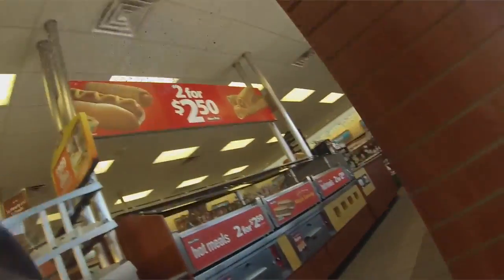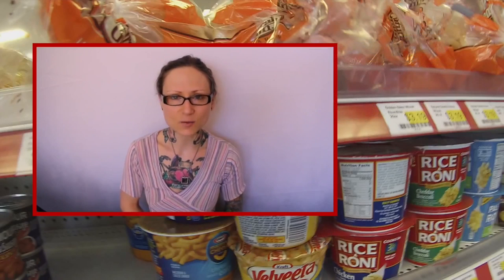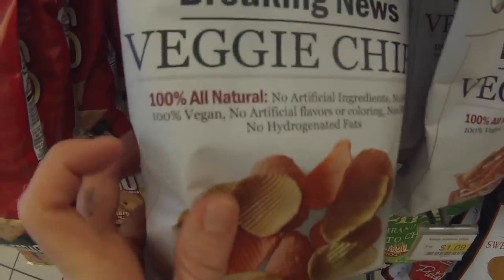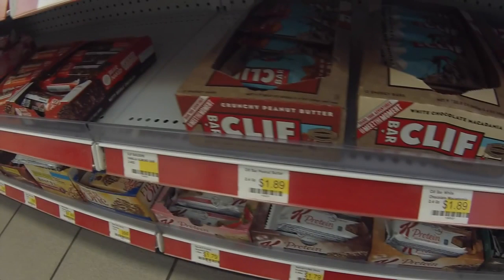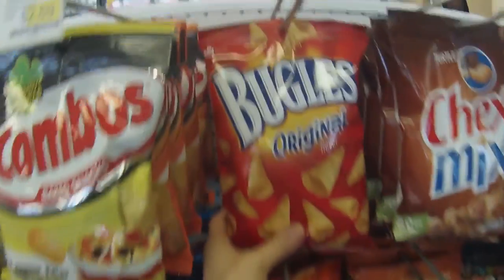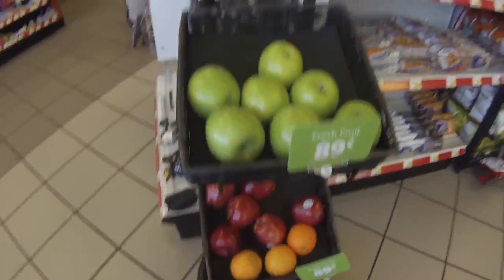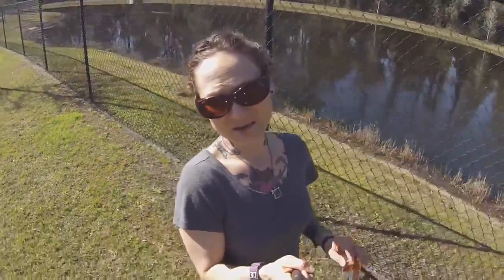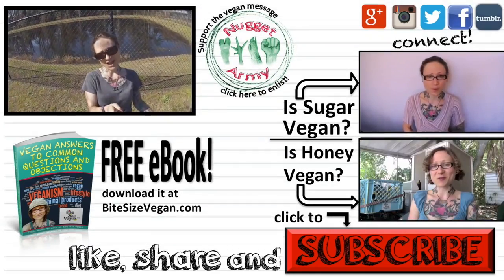Vegan Gas Station Food Challenge!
goo.gl/hn6JR7. Free Healthy Vegan Recipes!

Does traveling as a vegan sound challenging?  Do you wonder what vegans can eat on the go?  During my recent move I decided to challenge myself and see what vegan food I could find in a random gas station in the middle of “Podunk” Florida.  Hopefully this will help show that it’s not that difficult to find vegan food- even on the run.  Links to all products below! **PLEASE NOTE- Funyuns are NOT vegan but several Funyun knockoffs like "Onyums" are!  Also the Crab Chips have honey- my bad, guys!**
More Information On:
Sugar:
Honey:
How to Make Vegan Chapstick:
Vegan Gas Station Foods Found (some contain sugar- use your judgment):
Smuckers Squeeze Jelly:
Jif Peanut Butter:
Dole Peaches:
Bread:
Sahale Maple Pecans:
Sahale Pomegranate Pistachios:
The Daily Crave Veggie Sticks:
The Daily Crave Veggie Chips:
Garden Veggie Straws:
Cinnamon Apple Straws:
Food Should Taste Good Sweet Potato Chips:
Food Should Taste Good Multigrain Chips:
Pretzel Crisps Original:
Snyder’s of Hanover Mini Pretzels:
Snyder’s of Hanover Sourdough Pretzels:
Oreos:
Nature Valley Crunch Peanut Butter Bar:
Nature Valley Fruit and Nut Bar:
Clif Bars (check each flavor):
Bare Simply Toasted Coconut Chips:
Snak Club Fancy Trail Mix:
True North Almond Pecan Crunch:
Cape Cod Sweet Mesquite BBQ Chips:
Cape Cod Sea Salt Chips:
Lays BBQ Chips:
Lance Peanut Snacks:
Fritos:
Tostitos Salsa:
Bugles Original:
Gordettos:
Gordettos Special Request Garlic Rye Chips:
Lenny and Larry’s The Complete Cookie:
Utz Natural Kettle Cooked Chips: (couldn’t find these online) ☹
Zapp’s Potato Chips New Orleans Voodoo Style:
True Fruit Cherry Medley:
Van Holten’s Dill Pickles:
Doritos Spicy Sweet Chili Chips:
And FRUIT!
★Work With Me!:
★Visit: